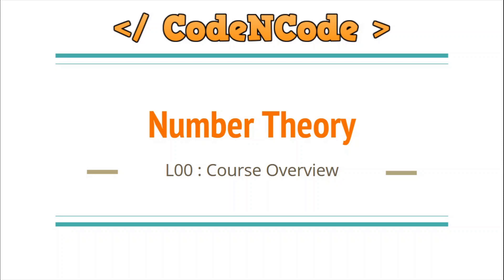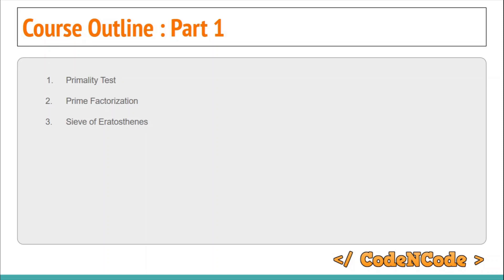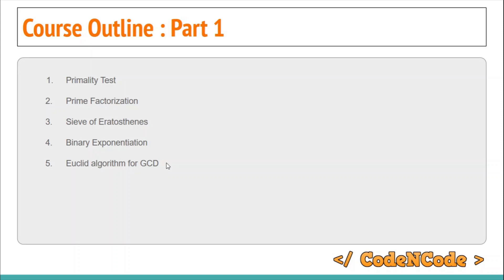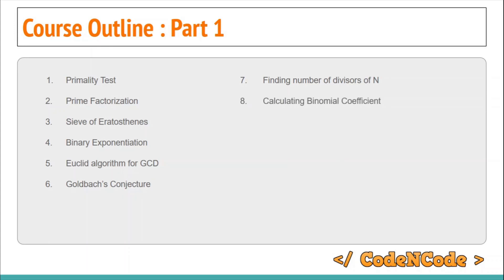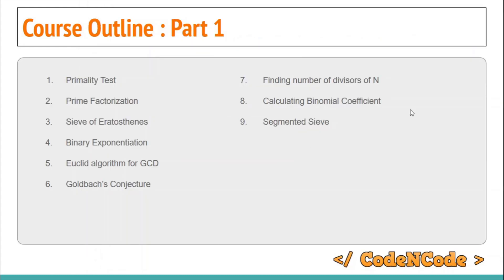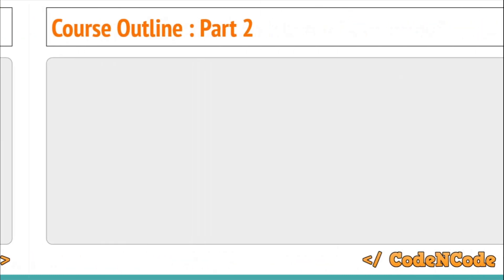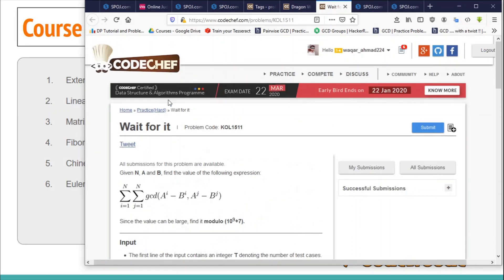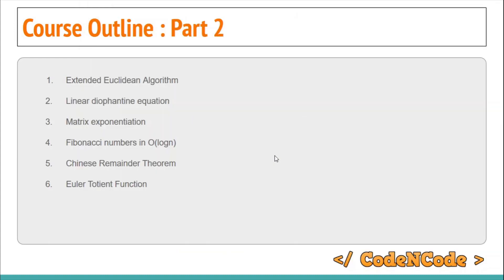L00 : Course Overview | Number Theory | CodeNCode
In this lecture we will be going through all of the concepts that we will be covering in this "Number Theory" Course for Competitive Programming.